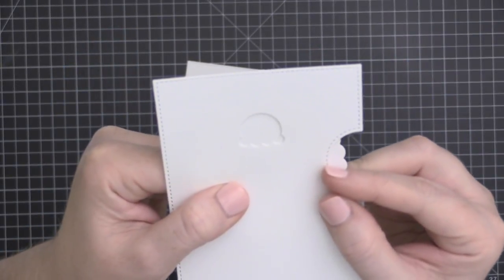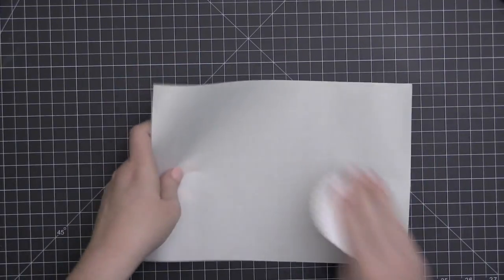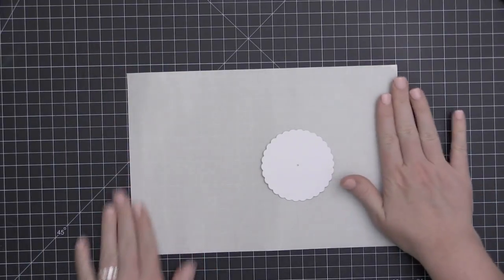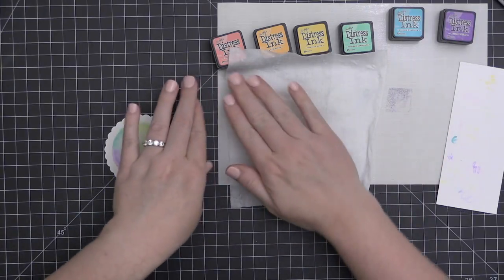Lawn Fawn Reveal Wheel Color Changing Card - Interactive Card Design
For more still shots, information, and a complete list of supplies, please visit the coordinating CLASSroom blog post by clicking

Neenah Cardstock, Neenah Heavyweight, Classic Crest Solar White 110 lb, 25 pk
My Sweet Petunia Mini MISTI Laser Etched Stamping Tool (6-1/8 X 7)